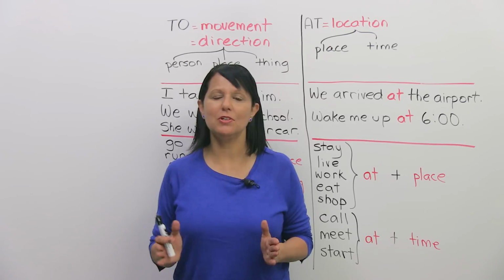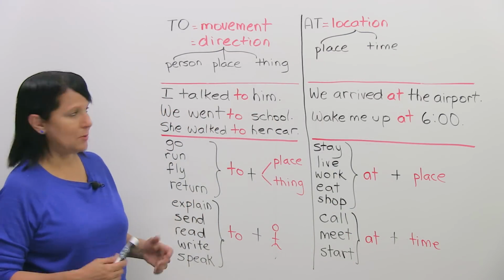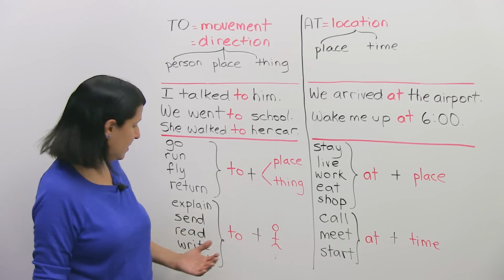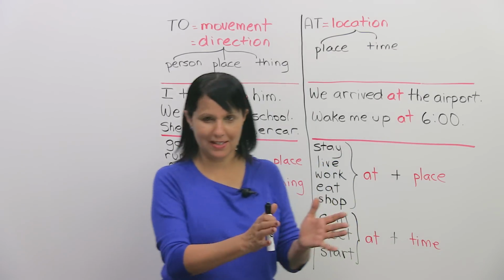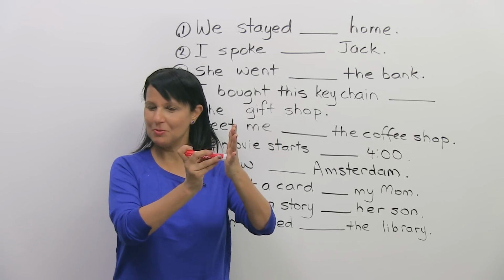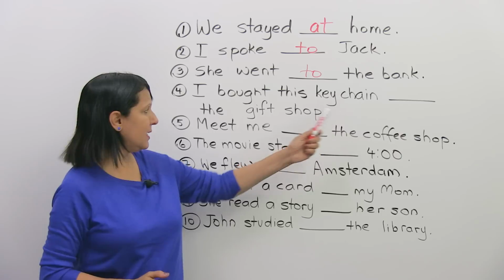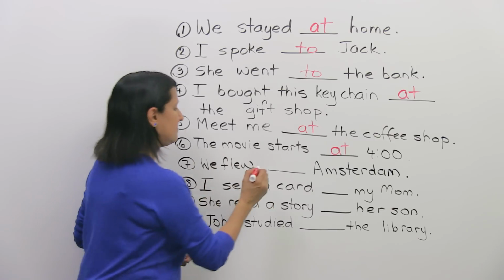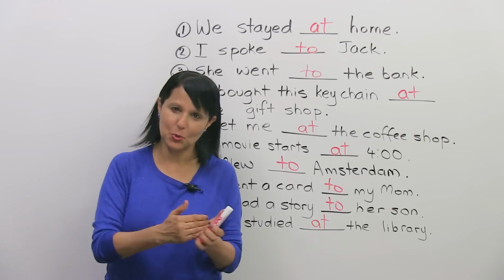Learn English Prepositions: TO or AT?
Do you arrive "to" the airport or "at" the airport? Do you fly "to" London or fly "at" London? In this lesson, I will teach you an easy way to know which preposition to use when. I'll explain which word refers to movement and which one refers to location. Watch this lesson so you can be sure – today and always!

TRANSCRIPT

Hi. I'm Rebecca from engVid. In this lesson you'll learn the difference between two commonly confused prepositions, which are "to" and "at". So, the thing to remember is that "to" always suggests movement or direction. All right? "To" with movement, you're going to someone, to someplace, or towards something. So, "to" is movement or direction, and "at" suggests a location in place or time. So, "to" something, but "at" somewhere. "To" something, "at" somewhere. Do you see the difference? "To", there's movement. "At", you've already arrived. Okay? So: "to" and "at". If you use those gestures it may help you to think through it while you're choosing which preposition to use.

So, let's look at some examples. So, as again... As I said, again, we use "to" for movement or direction towards a person, a place, or a thing. For example: "I talked to him.", "We went to school.", "She walked to her car." A person, a place, a thing. Movement, "to". Okay? All right, here are some other common verbs. There are lots and lots of verbs that we can use with this preposition "to", which implies movement. These are some examples. You go to someplace, you go to school. You go to the university. You go to work. You run to something. You fly to London. You return to somewhere. Okay? Or you can also use lots of verbs with "to" plus a person. You explain something to someone, send a letter to someone, read it to someone, write to someone, or speak to someone. There's a direction. Right? Whether you're speaking, or writing, or walking, or running - "to" is always movement and direction. Good.

Now, "at" is steady. Whereas "to" is moving, "at" is very steady. "At" stays in one place, "at" is location, location and place, location and time. For example: "We arrived"-where?-"at the airport." We drove to the airport, and then we arrived at the airport. All right? So: "We arrived at the airport." Or: "Wake me up at 6:00." So, again, it's a location or a place in time, or a physical place. All right? Got it? Now, here are some other examples of verbs that you can use with "at", but again, there are lots and lots of verbs. So what's really important is not to learn the verbs, but to learn how these prepositions are used and what exactly they mean. But here are some examples. We stayed at the hotel, for example. I live at... I work at... I eat at this restaurant. I shop at the mall. Okay? So, "at" plus place or sometimes "at" plus time. Let's meet at noon. Let's start at 10:00. Okay? So we have "at", location. Okay? Arrival, and "to" is always movement or direction. Got that? Now let's do a little quiz to make sure that you really got it.

All right, now let's do the quiz. Now remember: "to" indicates movement and "at" indicates location or arrival. So, here we go.

"We stayed _______ home."
"at home" or "We stayed to home"? "We stayed"... In all of these cases you have to choose between "to" and "at". "We stayed at home." Okay? Stay somewhere.

"I spoke _______ Jack."
"to Jack", "I spoke at Jack"? What do we say? "I spoke to". The direction of your speech is towards Jack.

Next:
"She went _______ the bank."
"to the bank" or "at the bank"? "She went", so "went" is movement. Right? Think of the verb. The verb is talking about movement. "She went to the bank."

Next:
"I bought this keychain _______ the gift shop."
"to the gift shop" or "at the gift shop"? So here the answer would be "at". Very good.

Next... The next one:
"Meet me _______ the coffee shop."
"Meet me to the coffee shop", "at the coffee shop"? What do we say? "Meet me at", right? Because it's a place.

Next:
"The movie starts _______ 4:00."
"to 4:00", "at 4:00"? Which one is right? "The movie starts at", okay? We always use "at" for very specific times.

Next:
"We flew _______ Amsterdam."
What do we say? "We flew..." Flew, movement. Right? Flying is movement. "to Amsterdam", very good.

"I sent a card _______ my Mom."
Sending, is it movement? Yes. Sending implies movement, so for movement we have to say: "I sent a card to my Mom." Okay.

"She read a story _______ her son."
When you're reading, the activity is directed towards someone, so: "She read a story to her son."

And the last one:
"John studied _______ the library."
So, where was he? Was he in one place or was he moving? He was in one place, one location. All right? So we can say: "John studied at the library."

Okay? I hope that my little demonstrations helped you to understand the meaning of "to" as well as "at". All right? If you'd like to do some more practice, please go to our